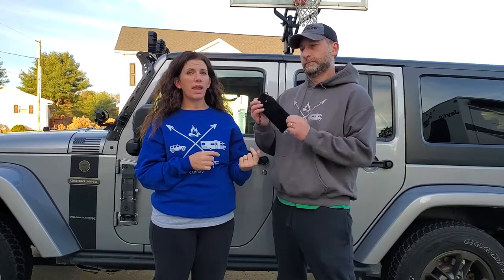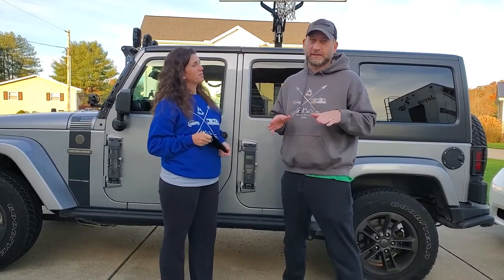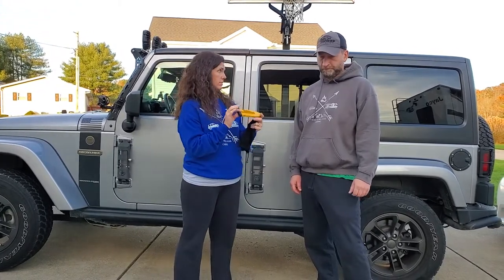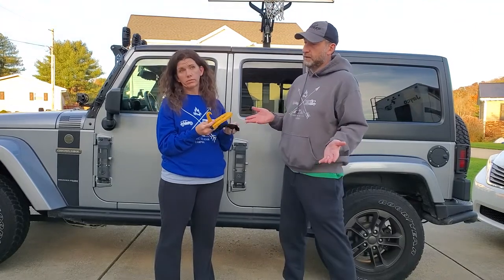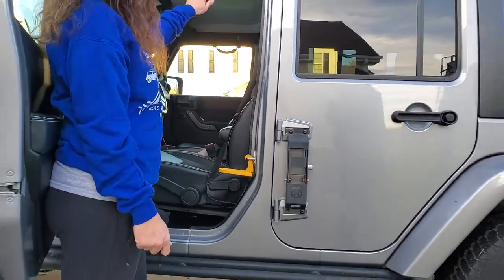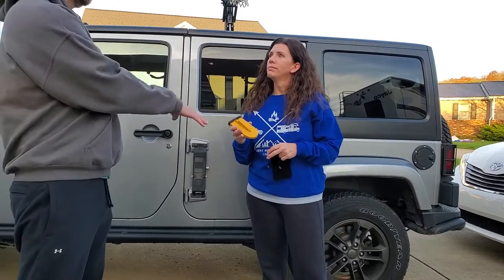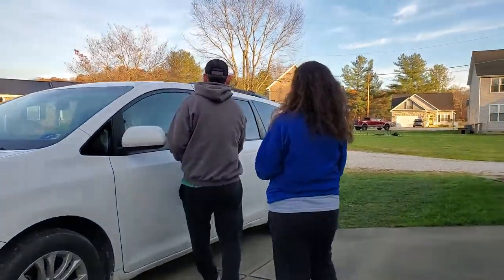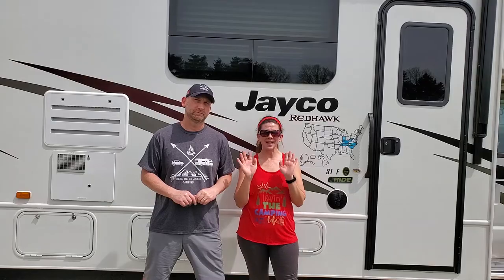Doorstep review for SUV's (Jeeps, Van, Truck, and/or Cars)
Today we are bringing you a doorstep review for any vehicle.  These are so nice comparable to my old doorsteps on my Jeep and can be used on any vehicle that we have.  Here we go again camping are participants in the Amazon Services LLC Associates Program, an affiliate advertising program designed to provide a means for sites to earn advertising fees by advertising and linking to amazon.com.  There is no additional cost to you for purchases as the price is already reflected in the items.